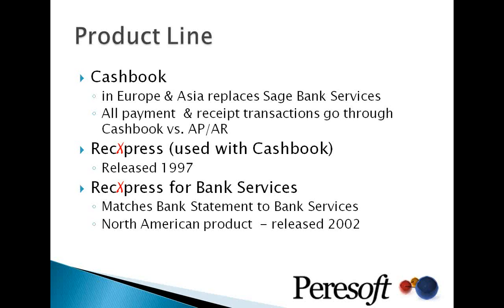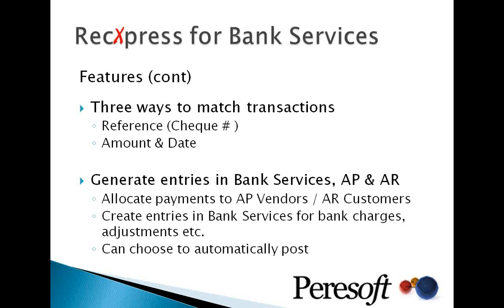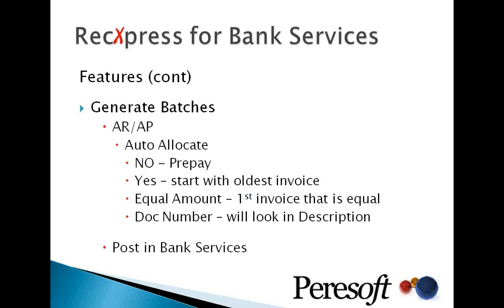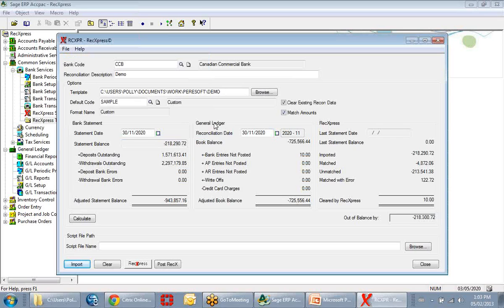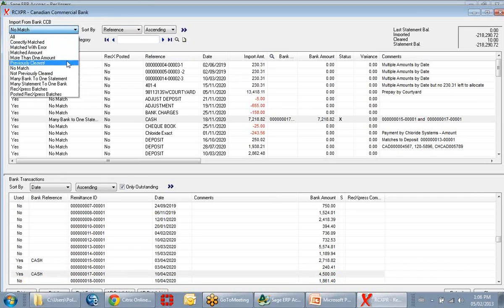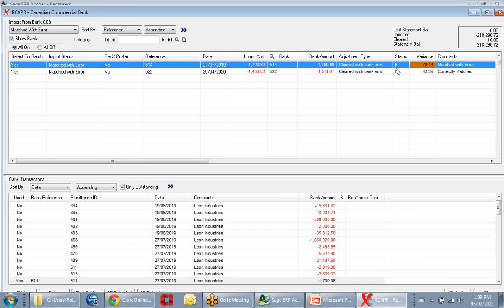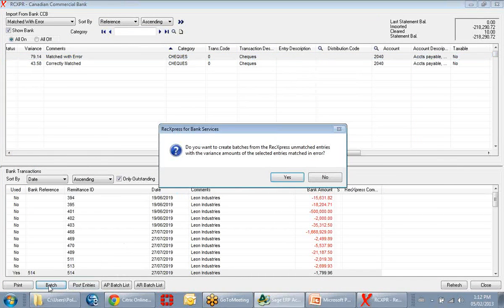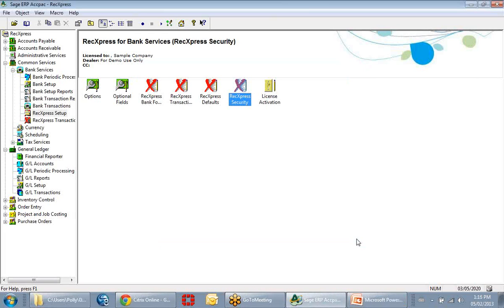RecXpress 002 - Demo - Bank Services.mp4